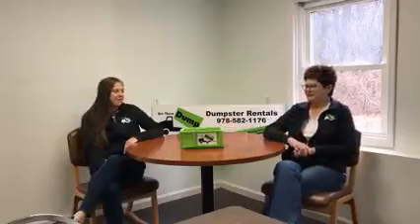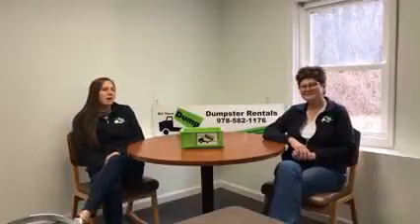Trashy Topics Ep170 - Add Some Greenery To Your Scenery!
Happy TrashyTuesday! It's Spring time and that means that home projects are in full swing. Our clean & green bins will not only brighten up your driveway but they'll be an easy, convenient way to dispose of your unwanted junk! Give us a call today! 😃💚